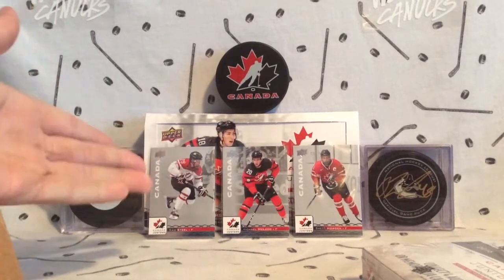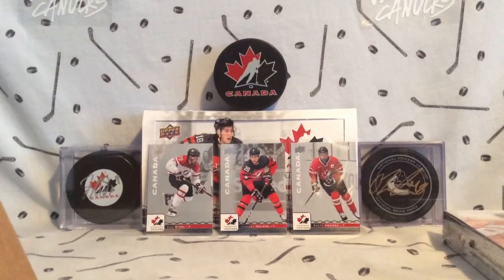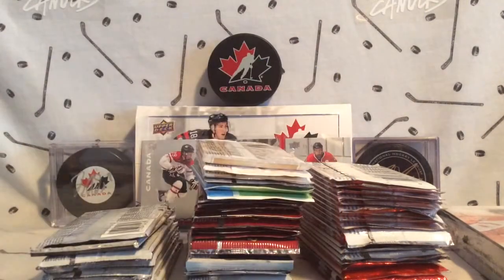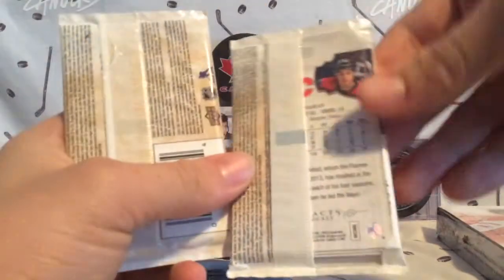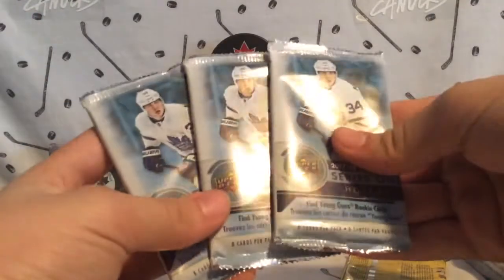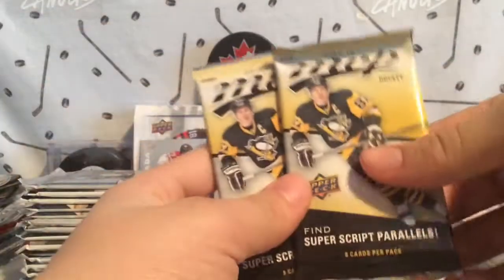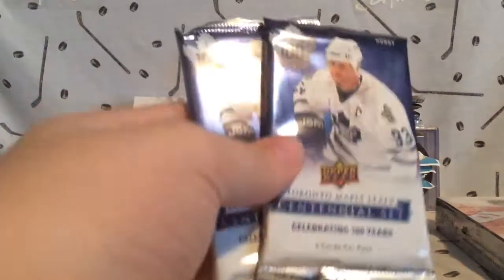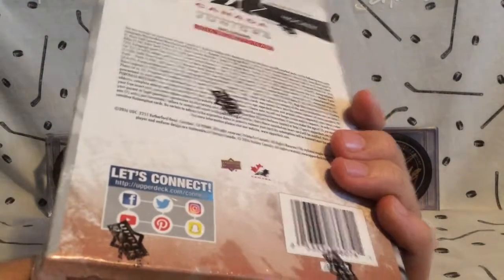100+ Packs Of Winter Break!!! Returns!!! Intro Too Packs!!!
Thx for tuning in!! This will be fun!! Hope we poll some stuff! 1st Break will be at 12pm PT , or 3pm ET!!